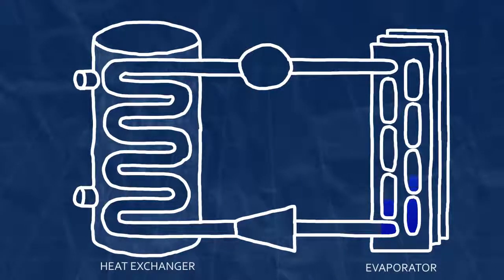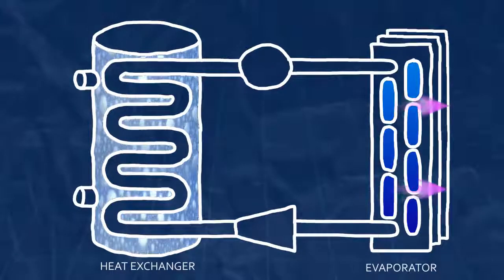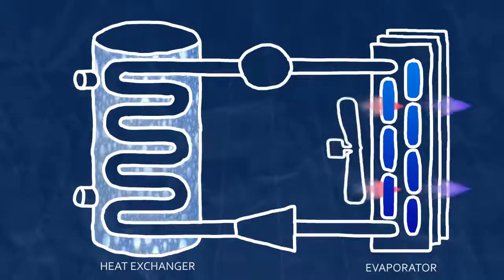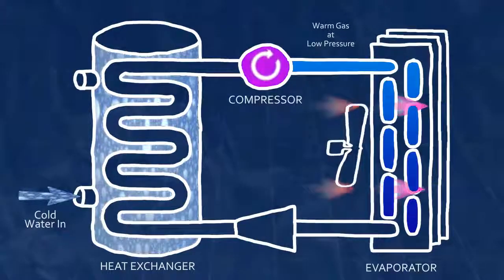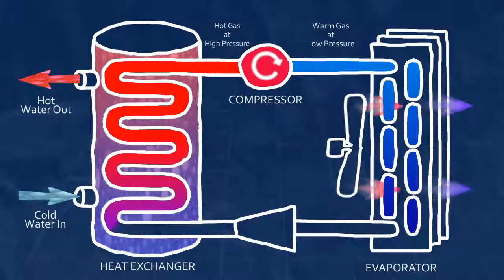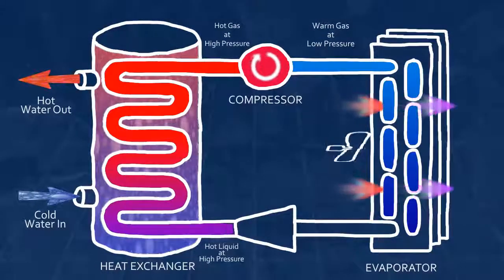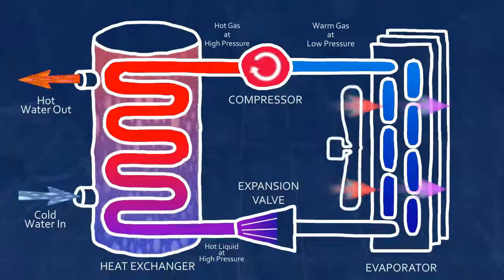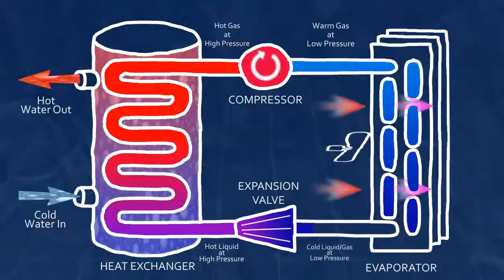What is a Heat Pump